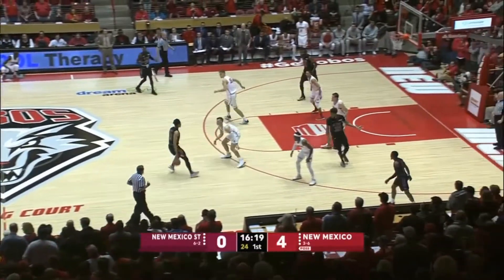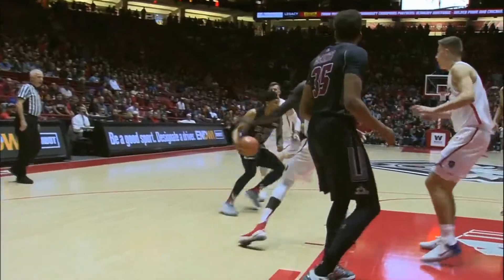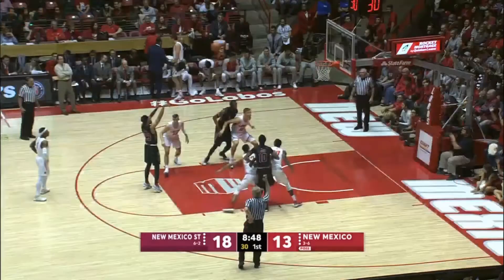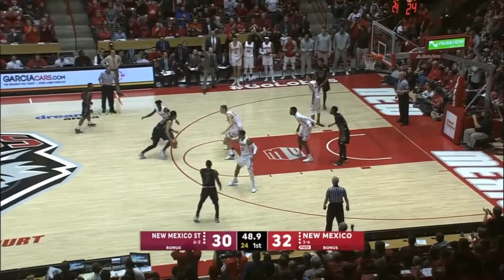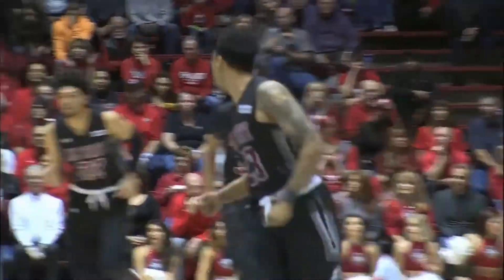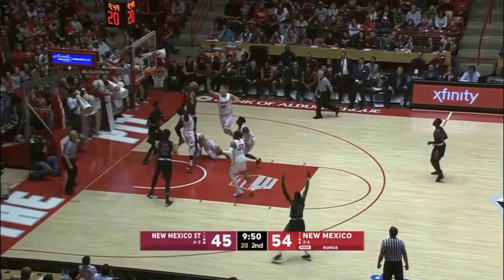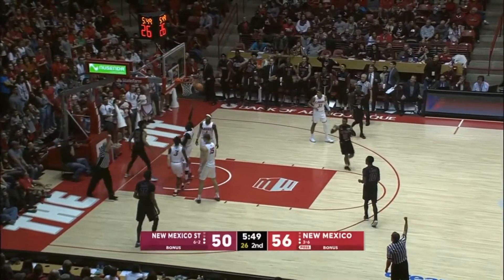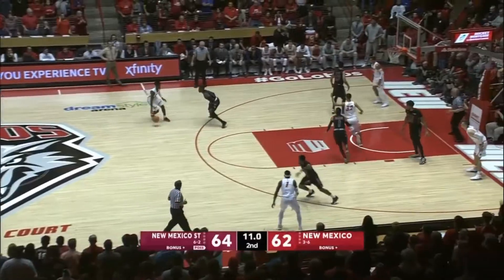Zach Lofton highlights - New Mexico State v. New Mexico - 2017 Dec 9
Zach Lofton with 22 points, 6 rebounds, 2 assists and 2 steals in New Mexico State's 65-62 win over rival New Mexico